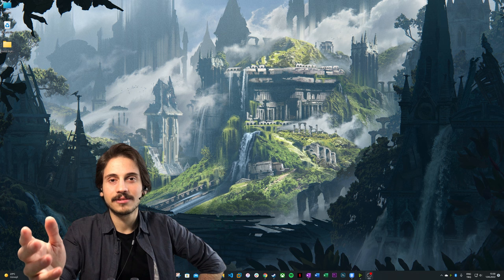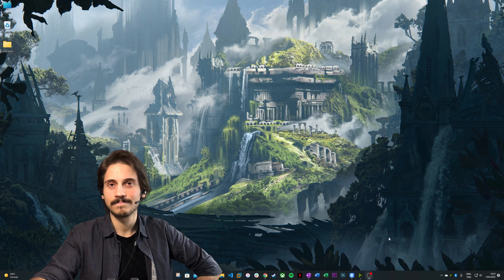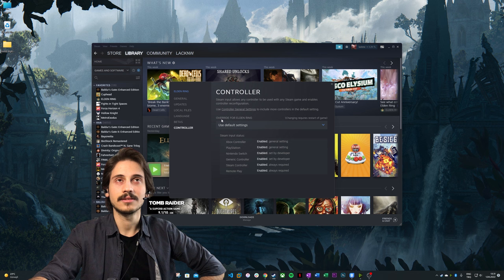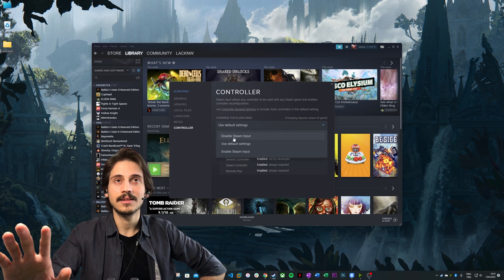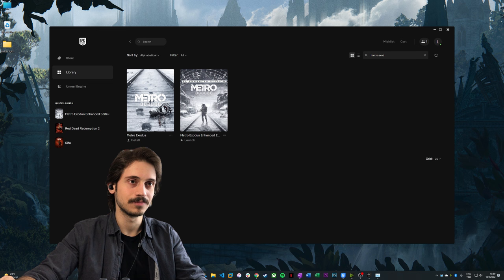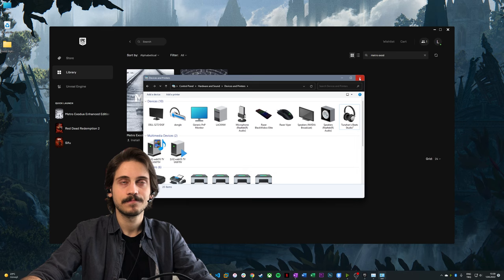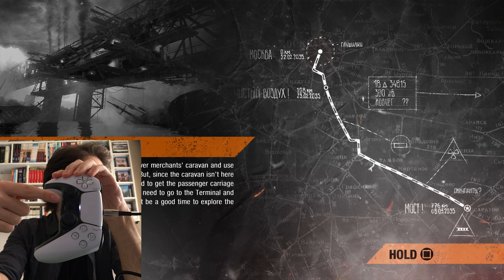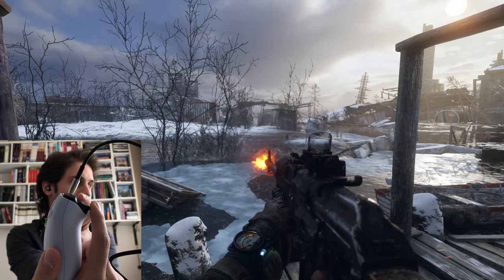HOW TO USE DUALSENSE ON PC | ADAPTIVE TRIGGERS & HAPTIC FEEDBACK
In this video, I am walking you through how you can use your DualSense controller on your PC with Adaptive Triggers and Haptic Feedback enabled.

This quick tutorial will help you enjoy both haptic feedback and adaptive triggers on PC.

Sequence:

00:00 Introduction
00:10 Prerequisites
00:33 What you should do beforehand
01:20 What if it is a Steam game?
02:09 First try and failure
03:12 Troubleshooting
03:55 Second try and success
04:14 Demonstration
05:57 Goodbyes